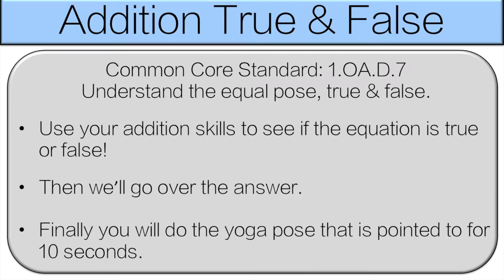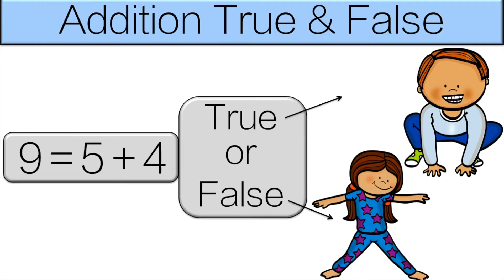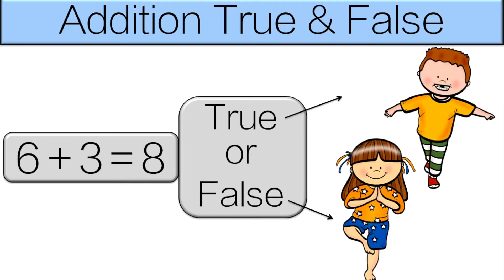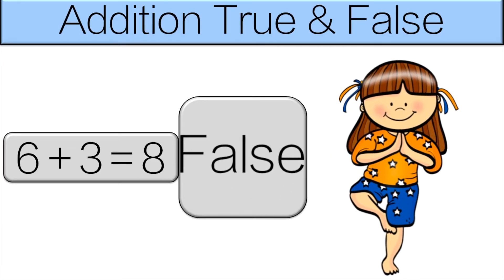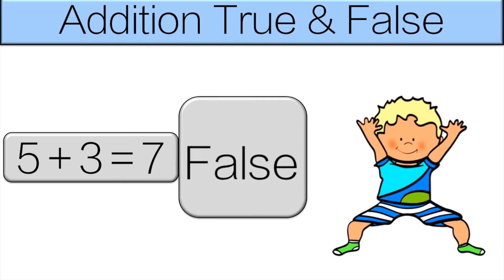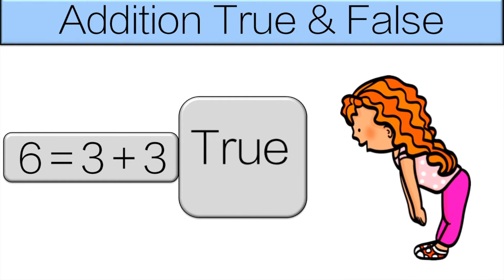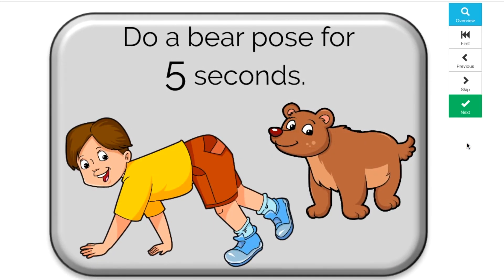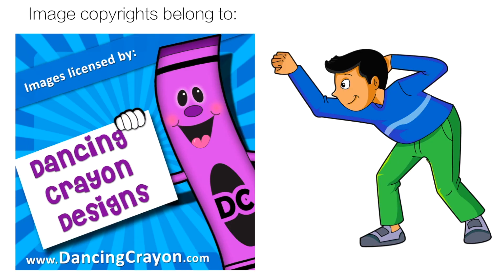First Grade Brain Break: Addition True & False (1.OA.D.7)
This Yoga Addition True and False Video for first grade students is a great way to get students active while practicing their math skills. Students will work on Operations and Algebraic Thinking skills that are directly tied to the Common Core Standards. This 1st grade math video is for the following standard:

CCSS.MATH.CONTENT.1.OA.D.7

This first grade video is perfect for a group brain break or for distance learning. I also suggest that you use the games during stations. They can also be used for grade 1 physical education.

***Image copyrights are held by Aftifex found